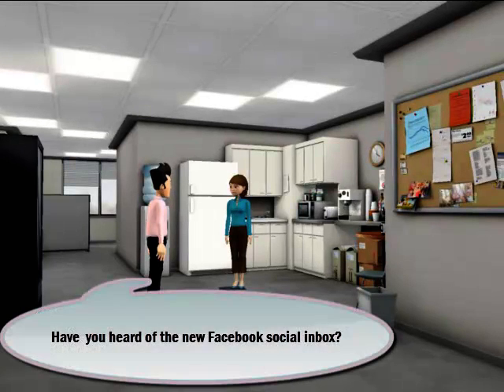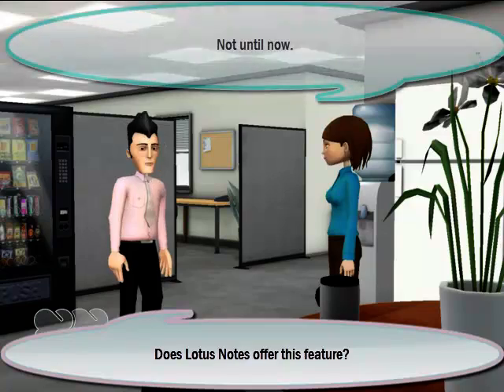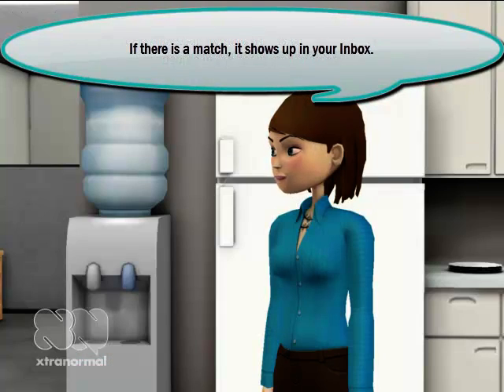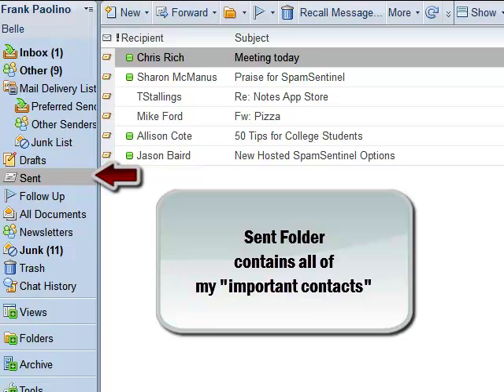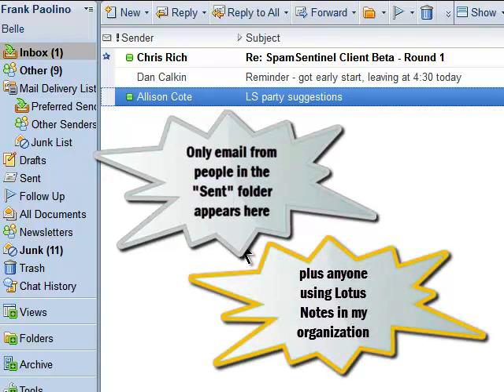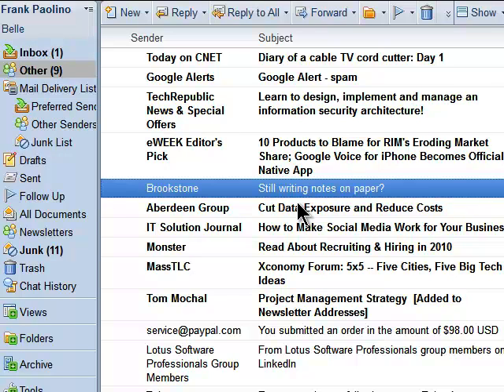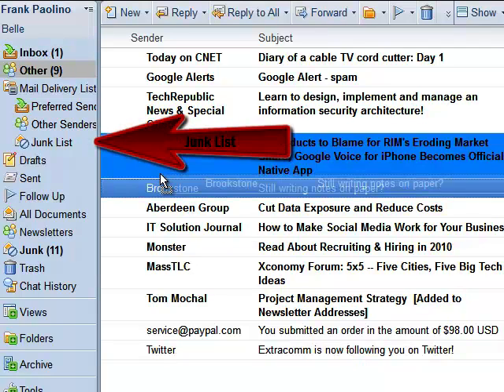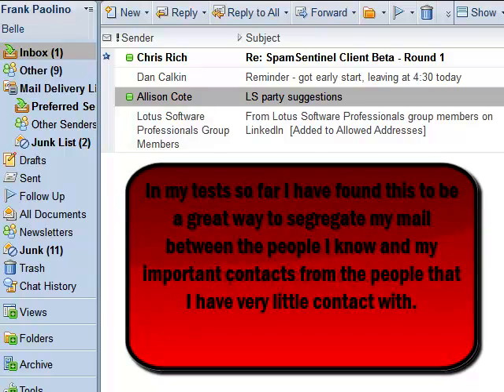Lotus Notes Social Inbox Demo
Here is my demonstration project to attempt to build a "Facebook style" social inbox for Lotus Notes. This is what I have built so far to see if this idea is feasible:

First, my Lotus Notes email (and yours) is a great big information store. It reflects all of my social circle, people that I regularly correspond with.  My own "Sent" folder has 6,000 entries and 1,000 unique names that I have sent mail to.